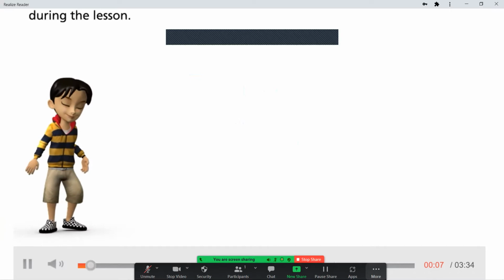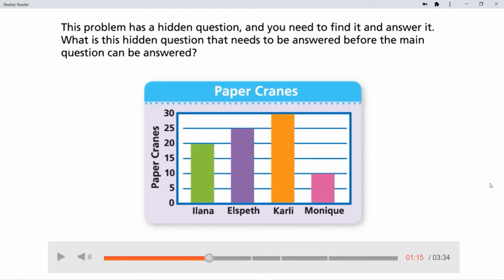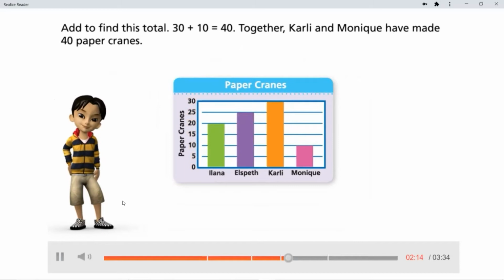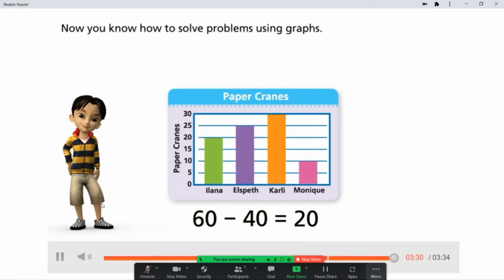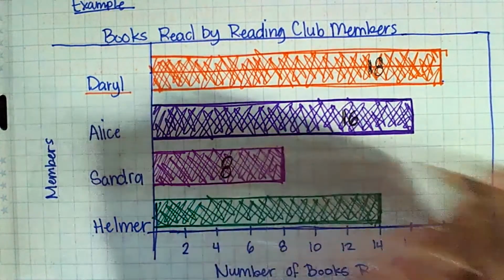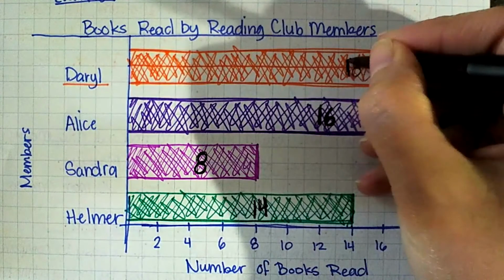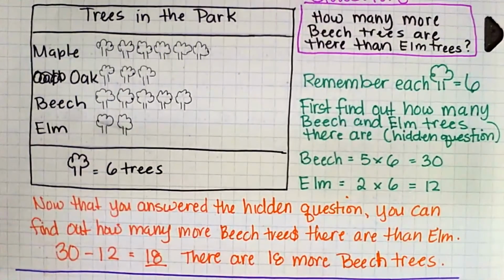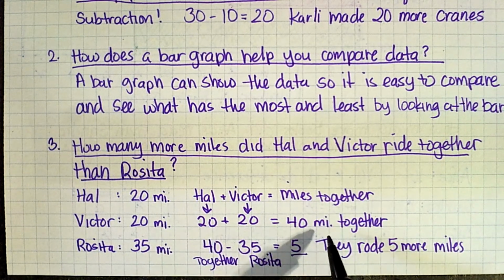3rd Math 7.4